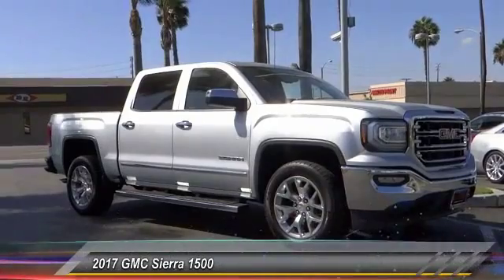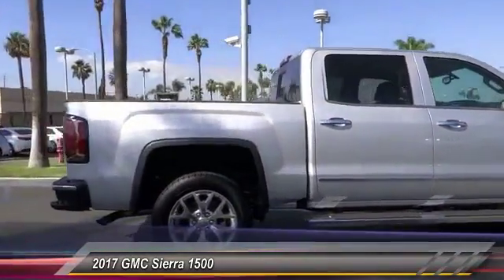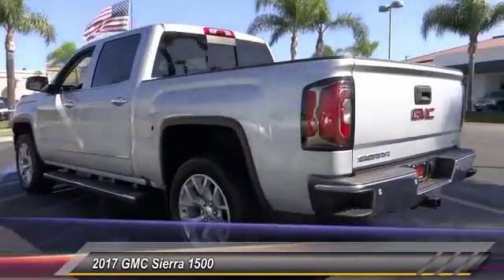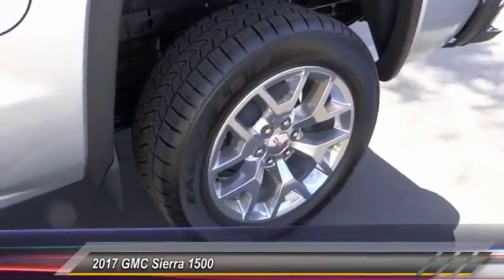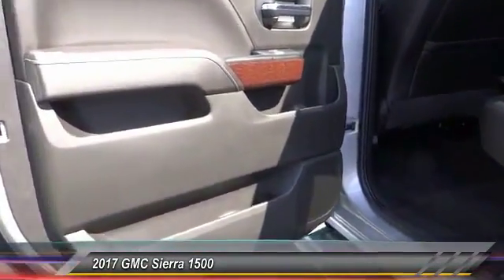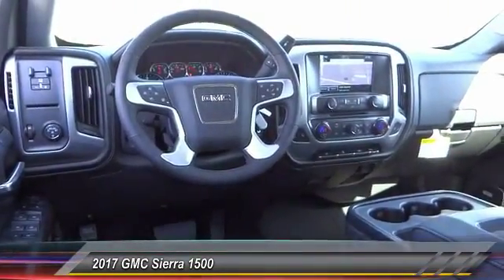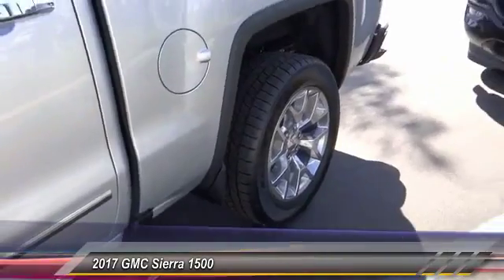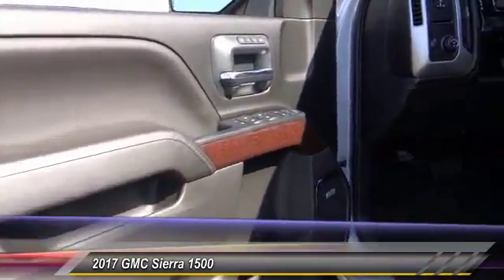2017 GMC Sierra 1500 SIGNAL HILL, LONG BEACH, SEAL BEACH, LAKEWOOD, CARSON HG152222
2017 GMC Sierra 1500 2WD CREW CAB 143.5 SLT

2800 Cherry Ave.

BOULEVARD BUICK GMC PROUDLY SERVICING SIGNAL HILL, LONG BEACH, SEAL BEACH, LAKEWOOD, CARSON, & SURROUNDING SOUTHERN CALIFORNIA LOCATIONS. THIS SILVER 2017 GMC SIERRA 1500 IS EQUIPPED WITH A 5.3L V8 16V GDI OHV, AUTOMATIC TRANSMISSION, AND RECEIVES AN ESTIMATED 16 City/23 Hwy MPG. CONTACT BOULEVARD BUICK GMC AT TO SCHEDULE A TEST DRIVE AND TAKE THIS 2017 GMC SIERRA 1500 HOME TODAY, OR VISIT OUR SHOWROOM CONVENIENTLY LOCATED AT 2800 CHERRY AVE., SIGNAL HILL, CA 90755. STOCK #: HG152222 | 2017 GMC Sierra 1500 2WD Crew Cab 143.5 SLT 2017 GMC SIERRA 1500 2WD CREW CAB 143.5 SLT With the safety rating of this vehicle, I would not hesitate to put my family in it for a road trip. You will not find a better vehicle on Autotrader.com, Cars.com, eBay or Craigslist.org, Call Today. STOCK #: HG152222 | VIN: 3GTP1NEC4HG152222 | 2017 GMC Sierra 1500 2WD Crew Cab 143.5 SLT Boulevard Buick GMC BOULEVARD HAS BEEN SATISFYING SOUTHERN CALIFORNIA CAR BUYERS SINCE 1961. FRIENDLY & FAMILY OWNED. PLEASE CHECK US OUT ONLINE AT BOULEVARD4U.COM FOR MORE INFORMATION.